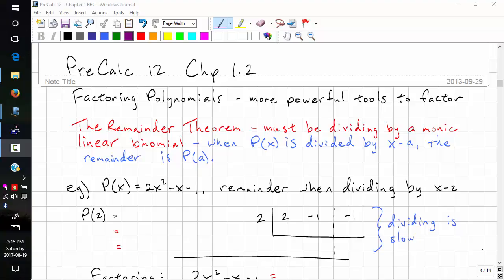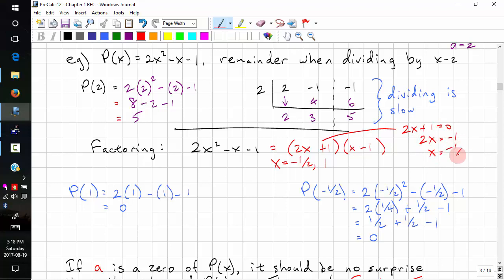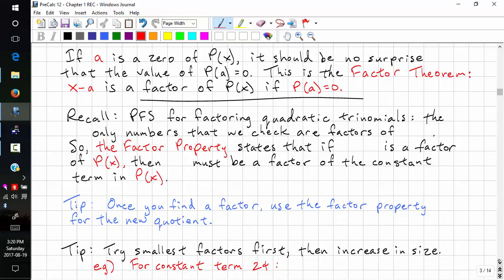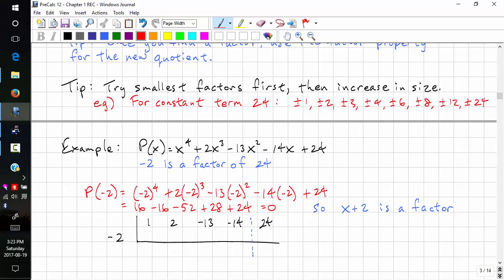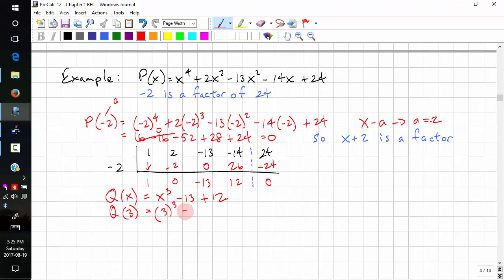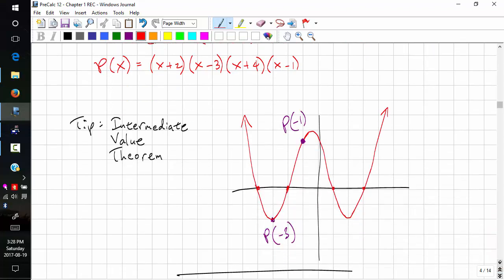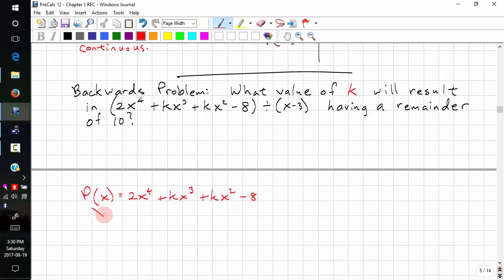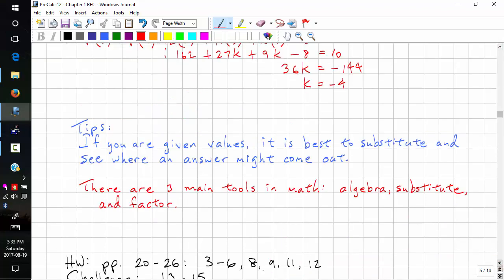PreCalculus 12 Chp 1.2 - Remainder Theorem, Factor Theorem, Factor Property (2017)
Learn these tools to factor higher degree polynomials.